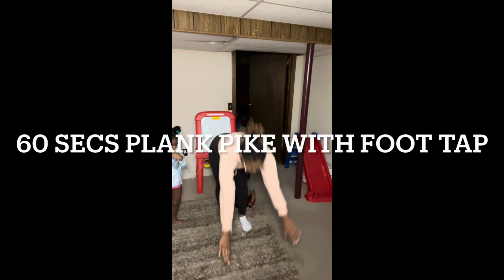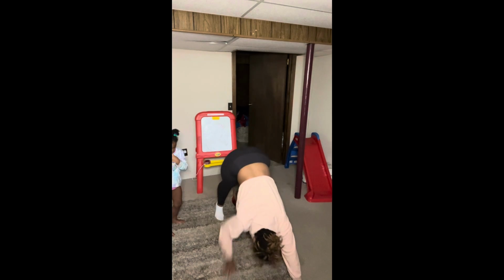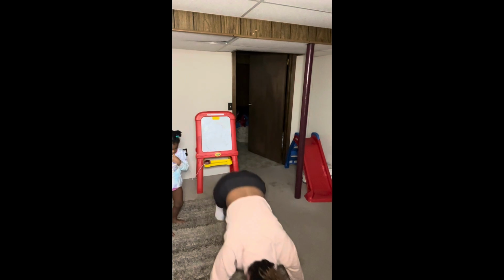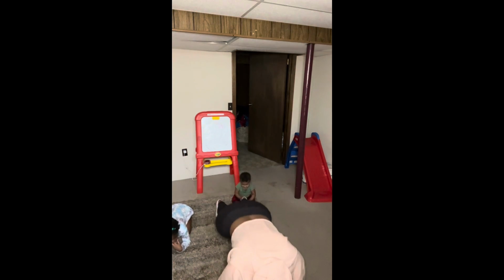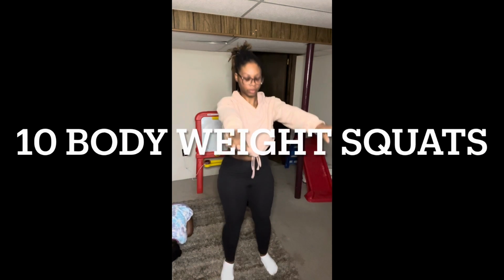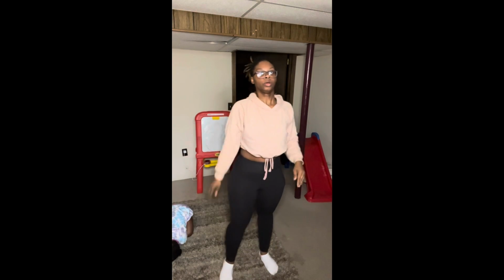M.I.L.F (MOMs in Love with Fitness)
Ever only had a little bit of time but you didn’t get to workout yet? This was literally me today and I almost copped out!

7 minutes!
All you need is you!